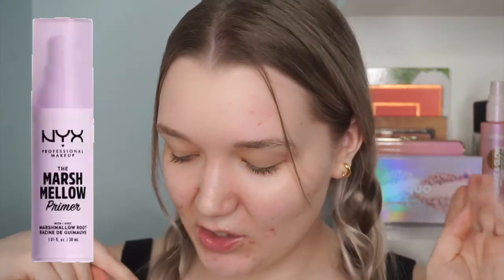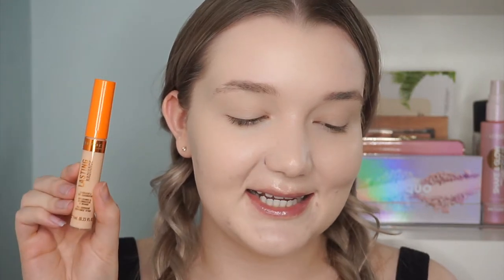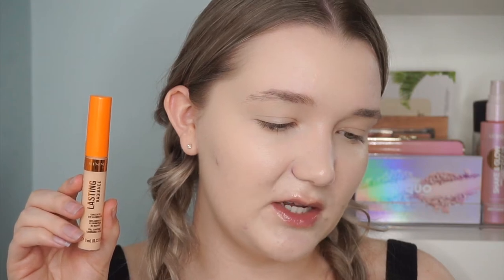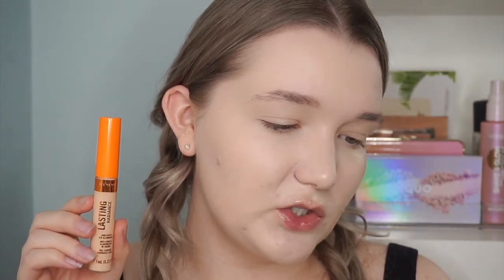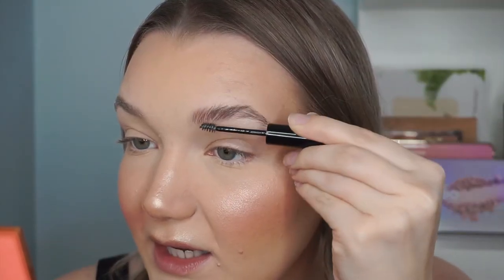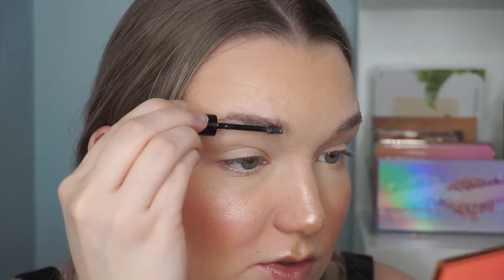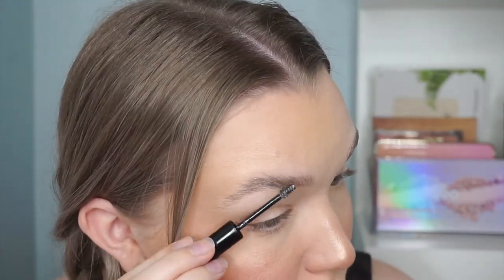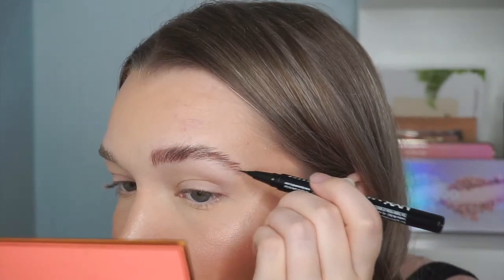NEW Drugstore Makeup 2021 - Maybelline, elf, NYX, Rimmel, Kokie & Physicians Formula (Wear Test)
Hey Guys! Today I'm testing out a TON of brand NEW drugstore makeup launches. I'm trying and wear testing new products from Maybelline, elf, NYX, Rimmel, Kokie and Physicians Formula.

PRODUCTS MENTIONED:
-- NYX Marshmallow Primer
-- elf Camo CC Cream '120N'
-- Rimmel Lasting Radiance Concealer
-- NYX The Brow Glue
-- NYX Lift and Snatch Brow Pen 'Taupe'
-- Maybelline Ultimatte Slim Lipstick 'More Buff'
-- Physicians Formula Gloss 'Pink Radiant'
-- Maybelline Sky High Mascara